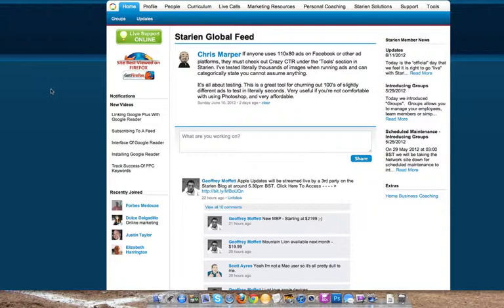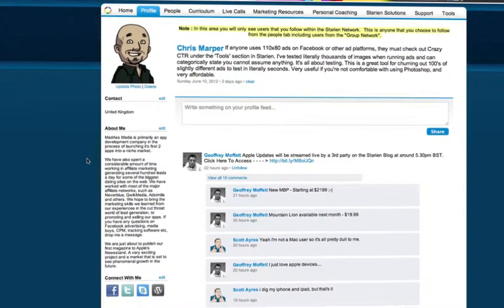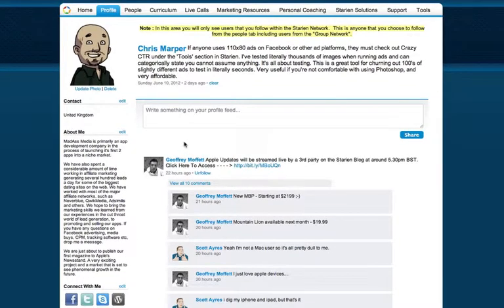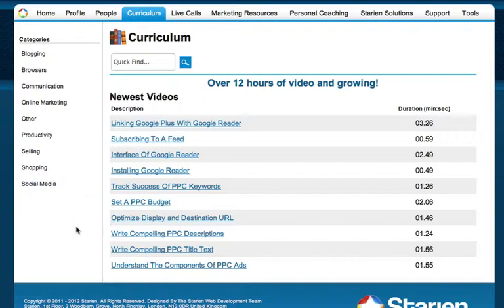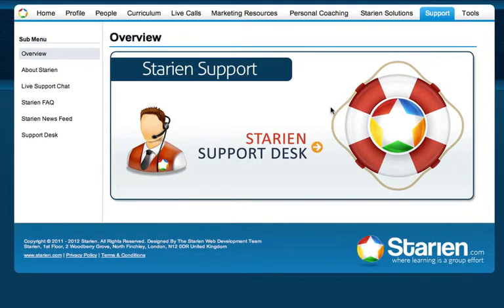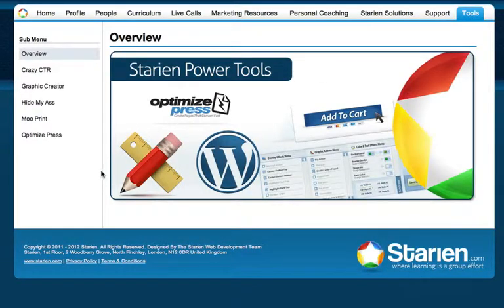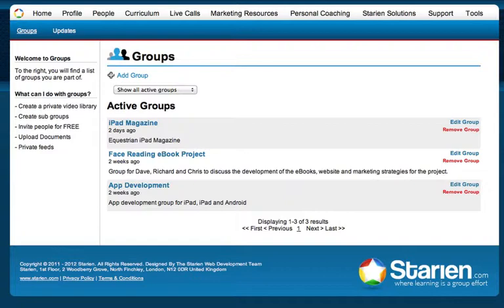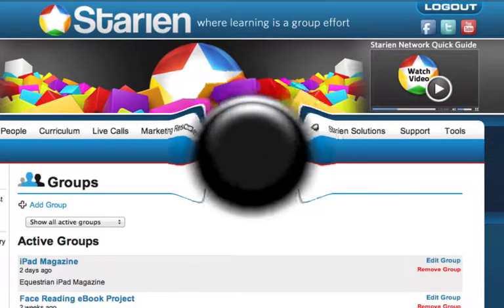Starien Network Tour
Welcome Video For The Starien Network.